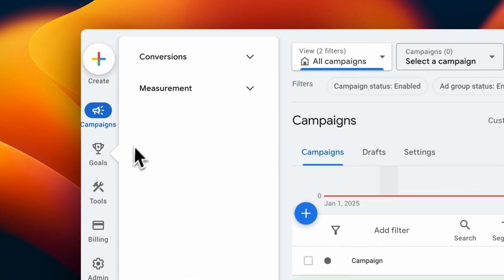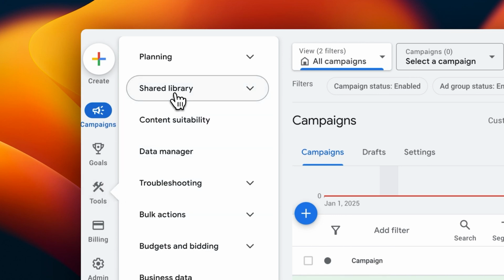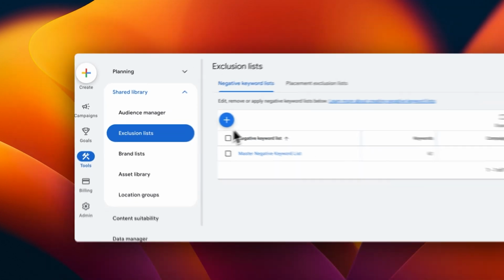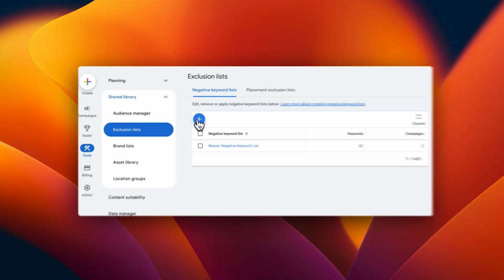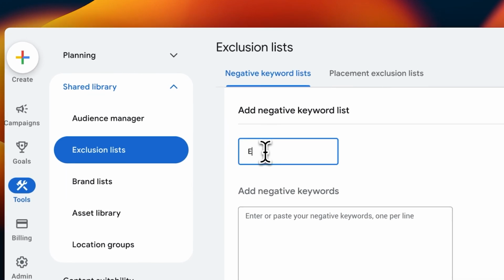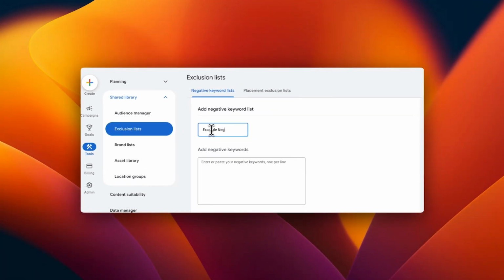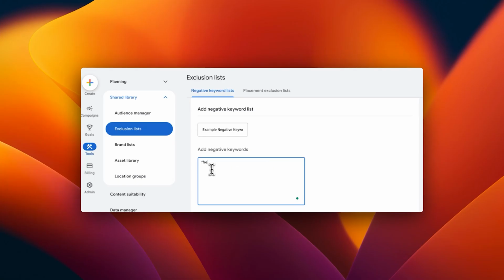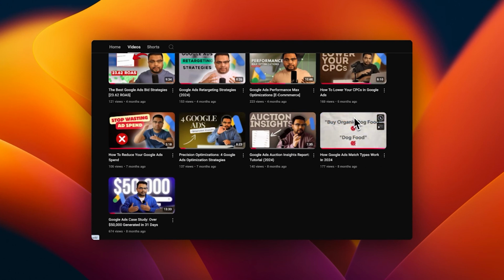How Google Ads Negative Keywords Work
In this video I breakdown how Google Ads Negative Keywords work.

Chapters:

0:00 Intro
00:44 What Are Google Ads Negative Keywords
01:47 Negative Keywords Lists
03:46 Master Negative Keyword List and Campaign Specific Keyword List
07:05 How Can You Apply Negative Keywords to Your Google Ads Performance Max Campaigns?
09:02 Outro